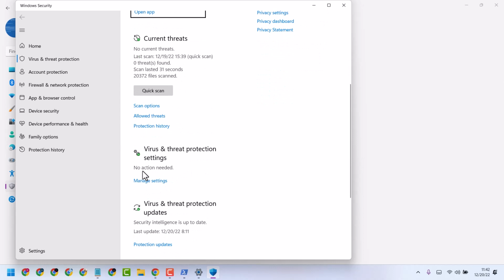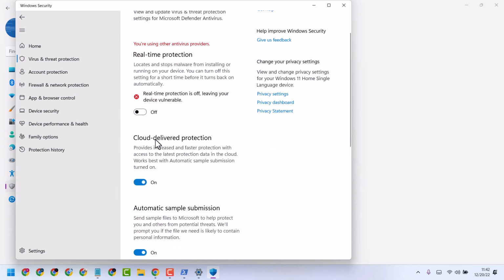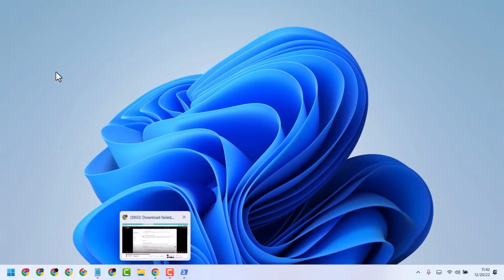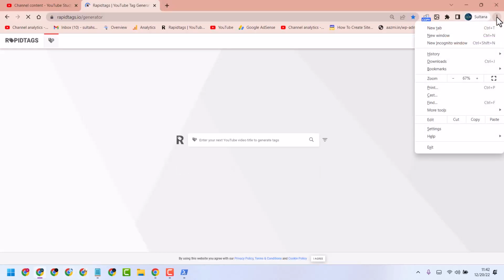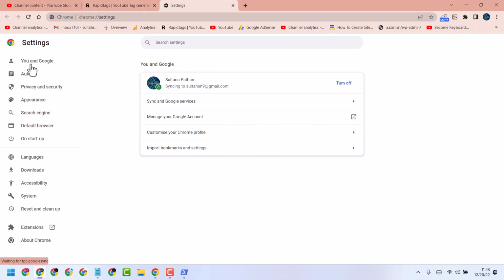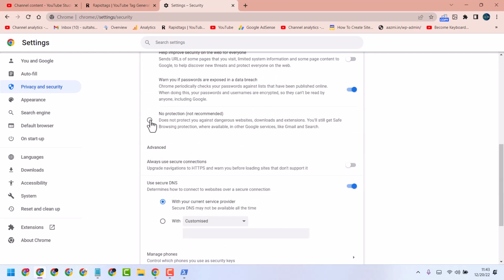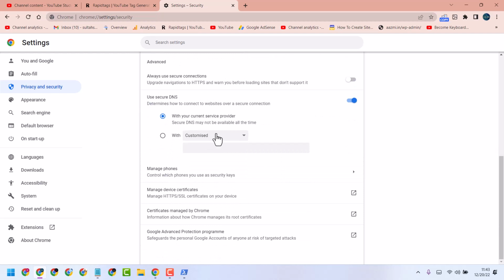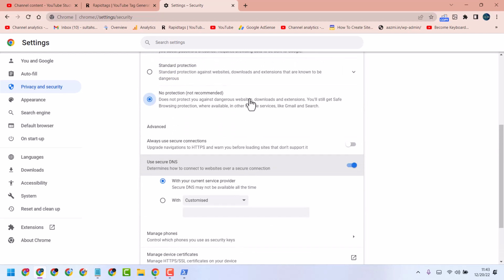Download failed, Virus Detected Message in Chrome in Windows PC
Are you trying to download a certain file through Google Chrome, but you can’t successfully complete the operation?

When using Chrome to download a file, you may occasionally receive the "Virus scan failed" message. This indicates that your browser was unable to scan the file for malware and thus prevented the download. Restarting your browser and attempting the download again will not help. Let's see what else you can do to remove this notice.

This tutorial applies to PCs, laptops, desktops, and tablets running Windows 11 (Home, Professional, Enterprise, and Education) from all supported hardware manufacturers, including Dell, HP, Acer, Asus, Toshiba, Lenovo, Huawei, and Samsung.